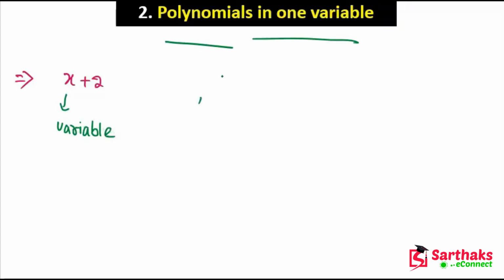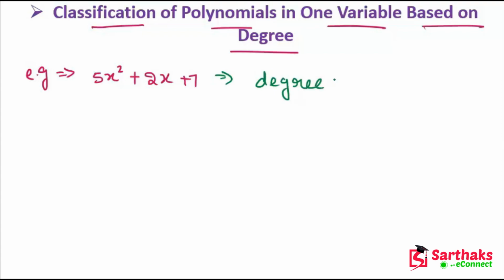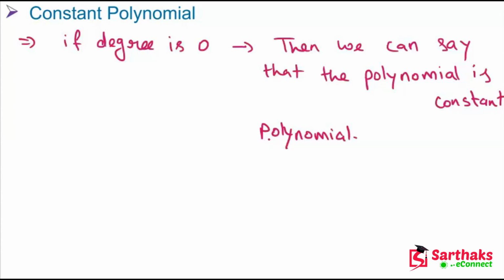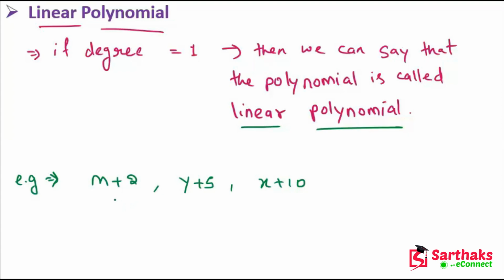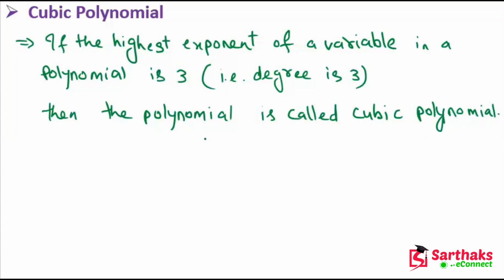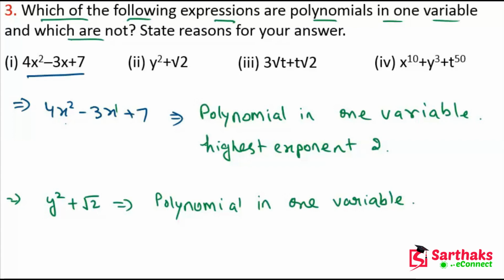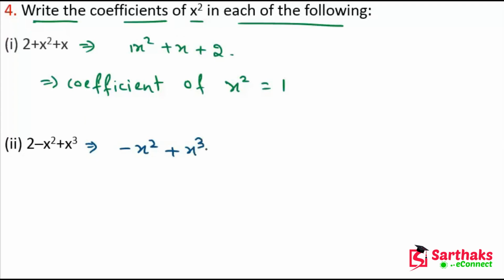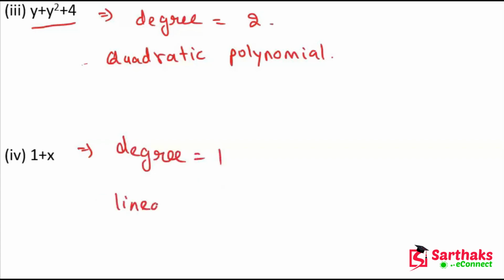Polynomials L2 | NCERT Class 9 Maths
✔️ Class: 9th
✔️ Subject: Maths
✔️ Chapter: Polynomials
✔️ Topic Name: Polynomials Lecture 2

NCERT Class 9 Maths Chapter 2: Polynomials Lecture

Join us in this engaging journey through the world of polynomials. Let's make learning math an enjoyable experience together.